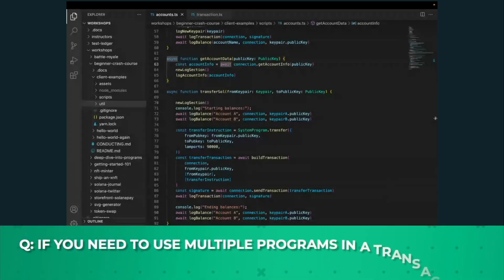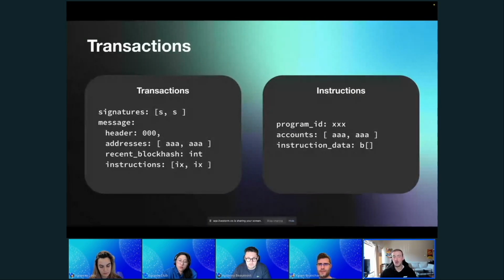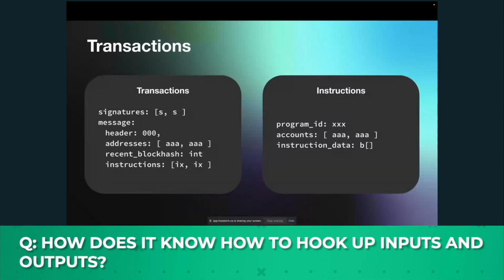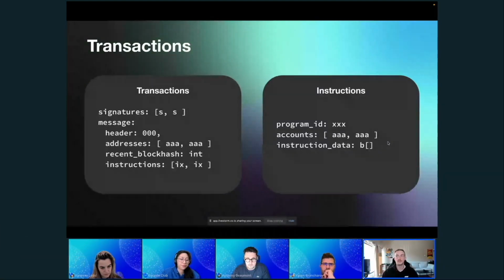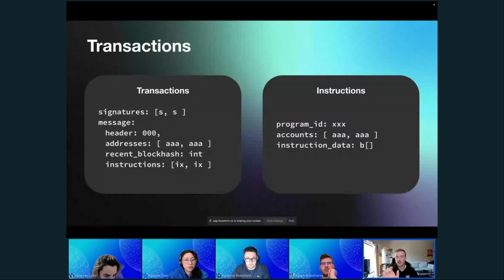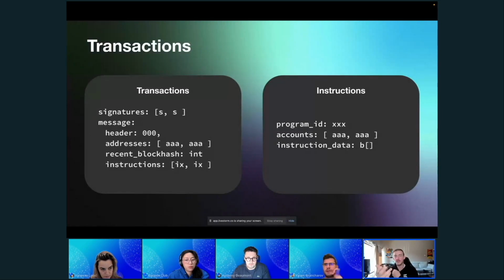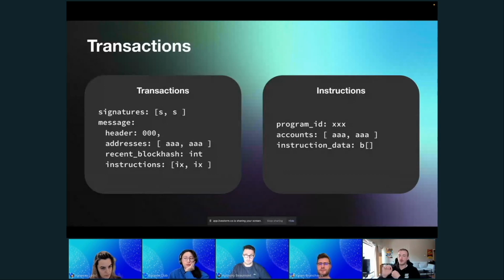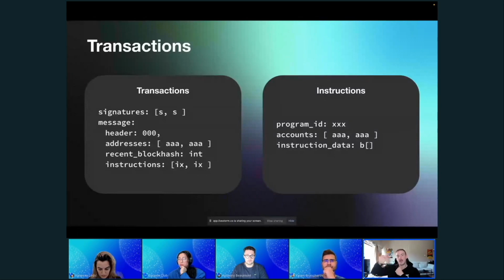[Part 6] Solana Crash Course - Q&A 1